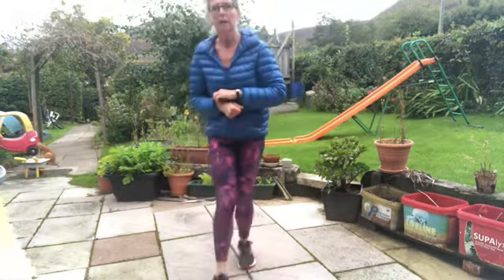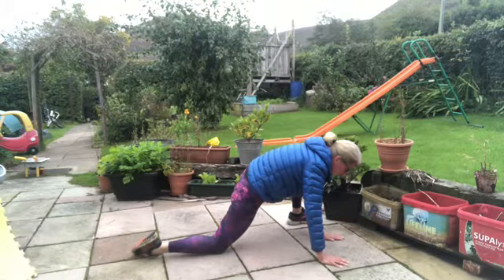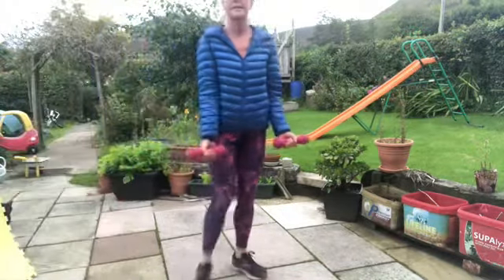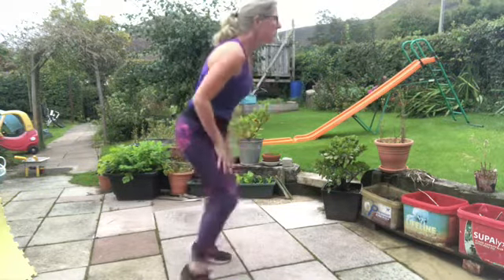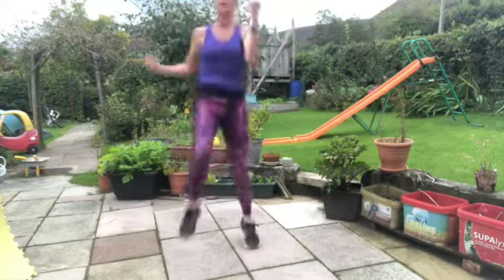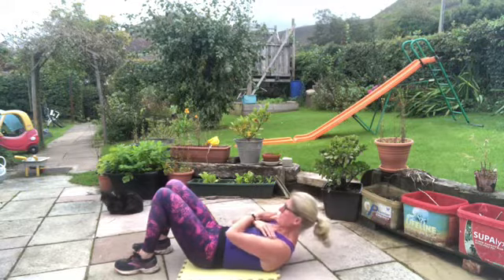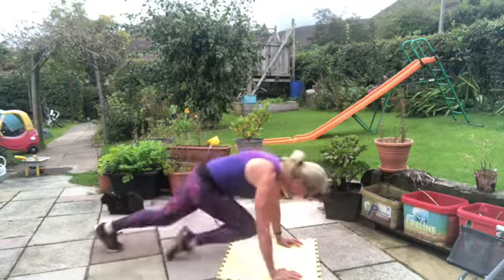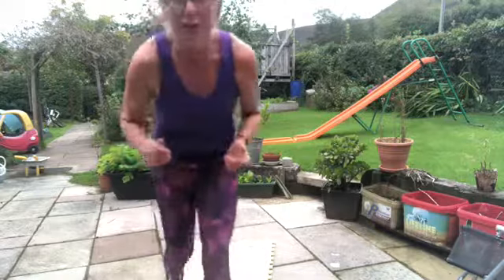13 September- cardio with weights